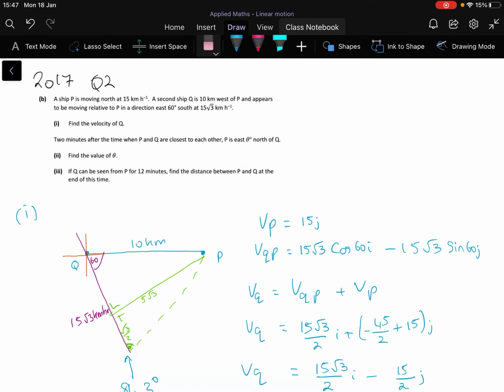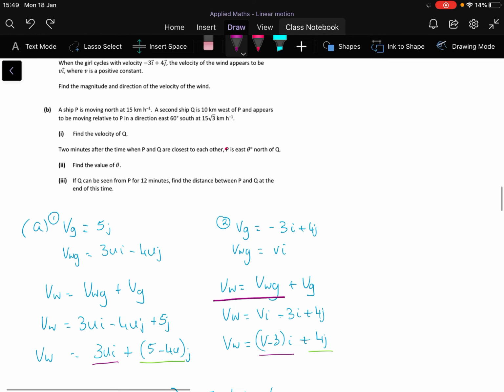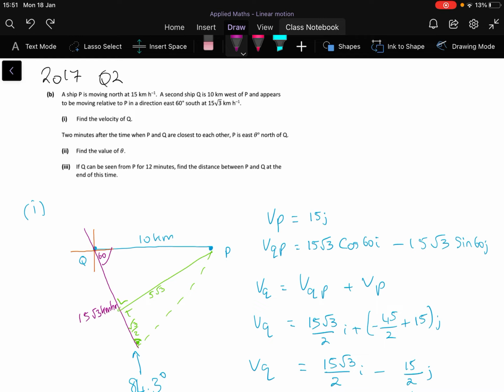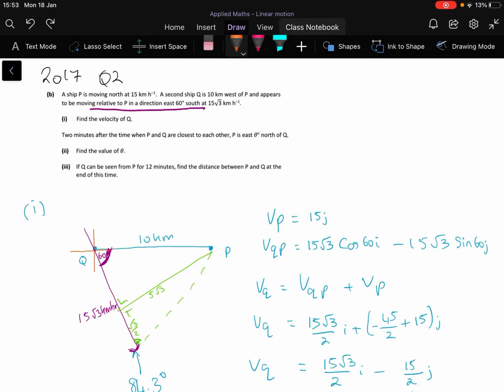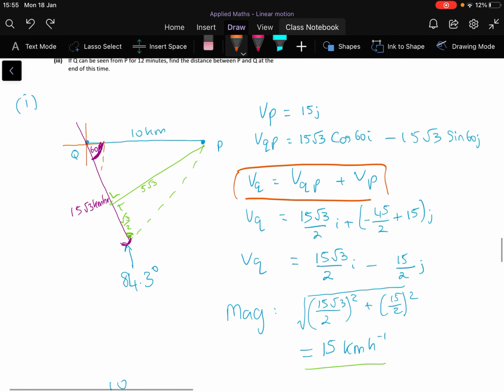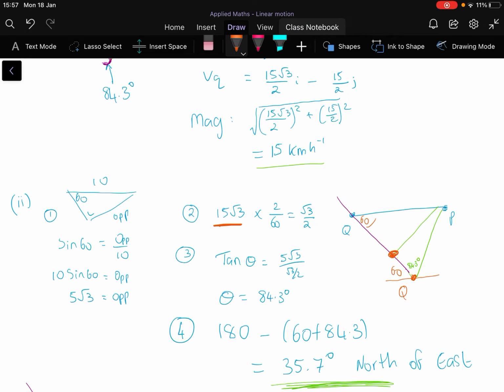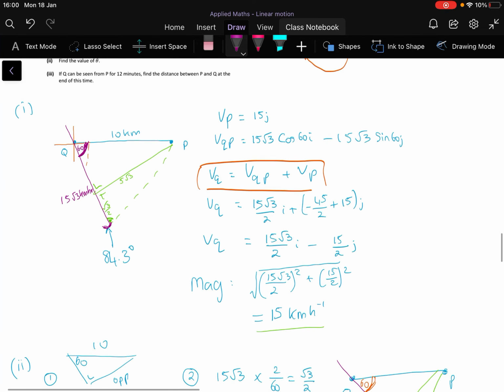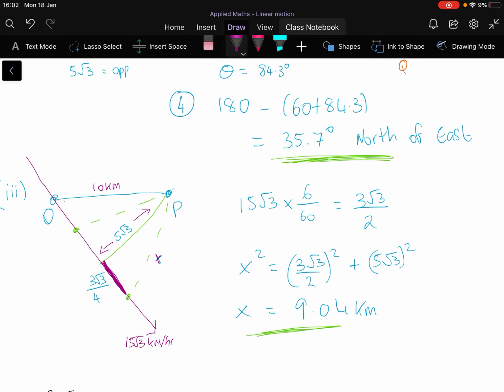Applied maths: relative velocity 2017 Q2